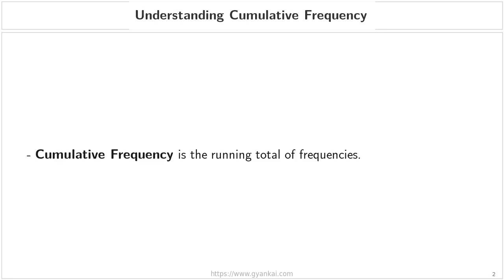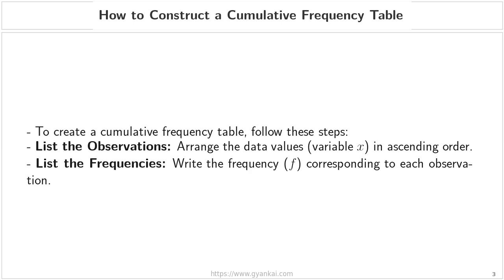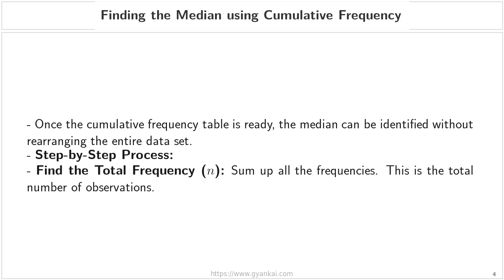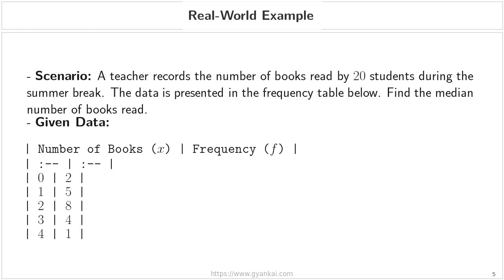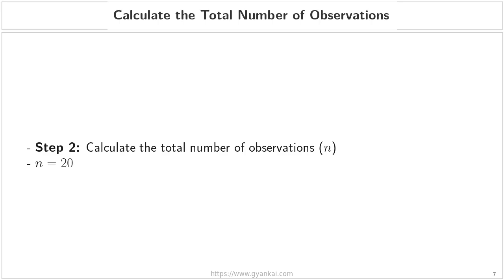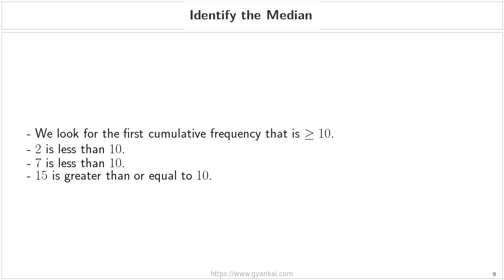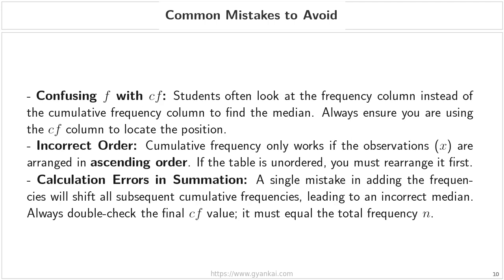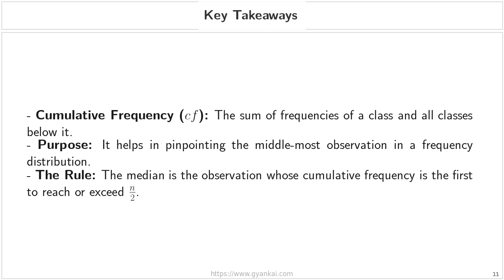Cumulative Frequency for Discrete Data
Master the concept of "Median of Grouped Data" in this comprehensive Mathematics tutorial designed specifically for Class 10 students following the NCERT curriculum. This video breaks down complex concepts into easy-to-follow steps, covering everything from understanding cumulative frequency and constructing tables to calculating the median position and identifying the final value. We include a real-world example to solidify your learning and highlight common mistakes to avoid during exams. Perfect for board exam preparation, this guide ensures you master statistics with confidence!